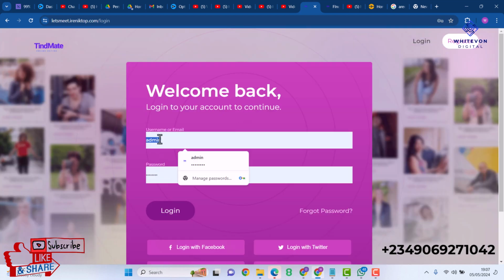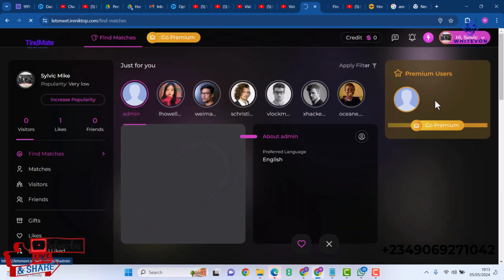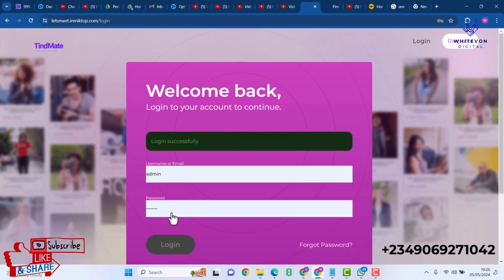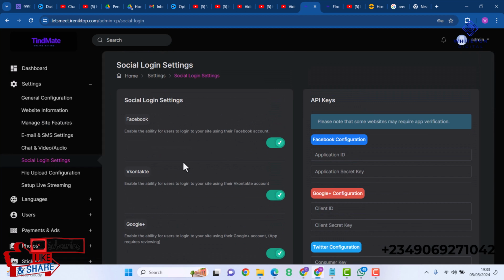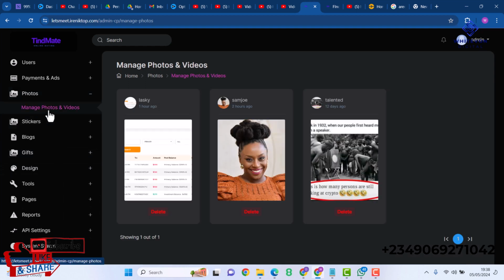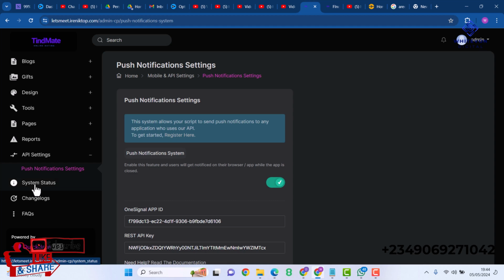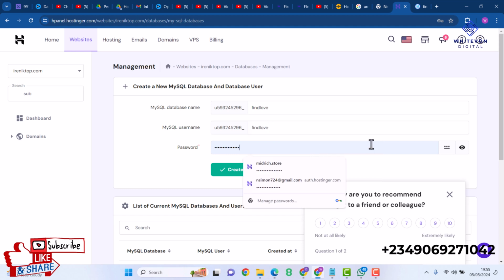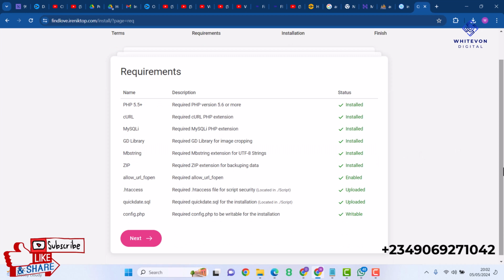How to Design an Online Dating Website in 2024 (Full Tutorial)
Looking forward to design a  Dating Website with complete control of all the Online Dating features, then  this script is the best option you should consider.

Key Features
📌Live Chat
📌Live Streaming
📌Coin Accumulator
📌Add Friends
📌Find Match
📌Account Upgrade
📌Google Translator
📌Easy Customization
📌Payments Gateway Integration
📌Professional appearance
📌Admin dashboard
and lots more..
📌Other features can be added base on demand.